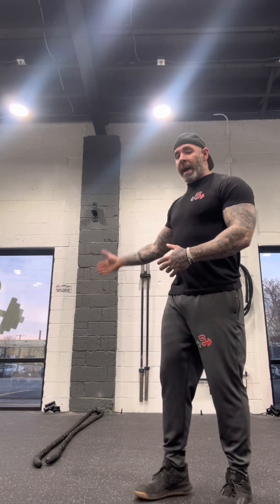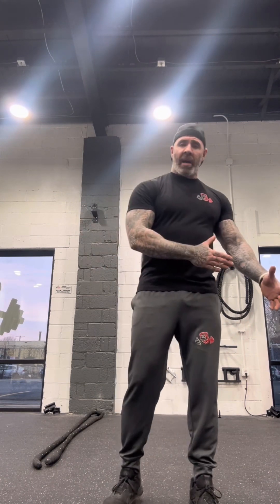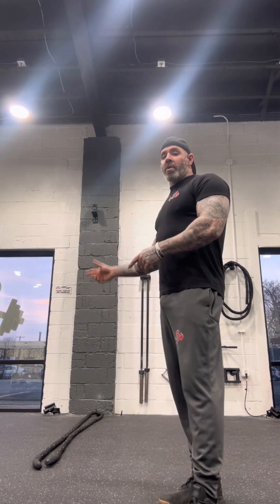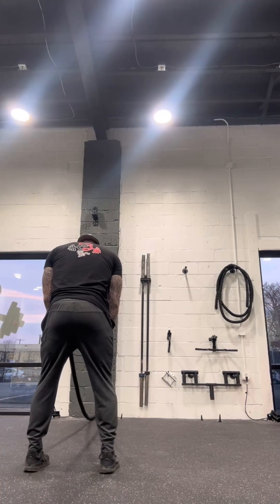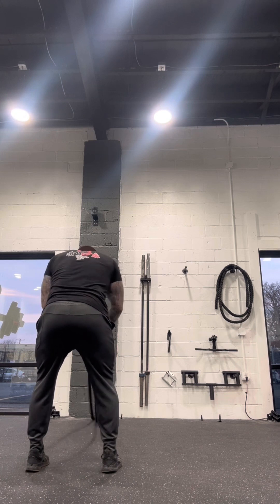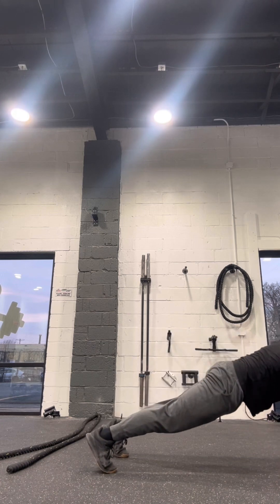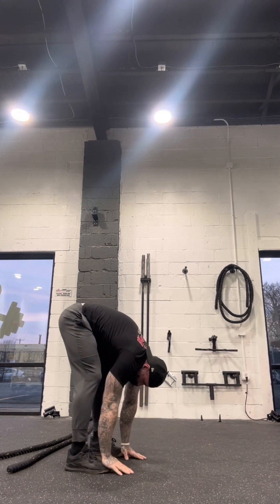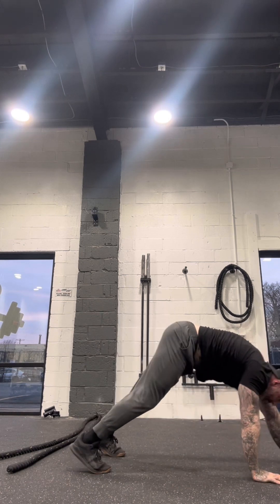Metabolic Conditioning.. Stop doing mindless long distance cardio workouts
Are you tired of running on a treadmill and seeing limited results? Give this form a cardio a try. This is called Metabolic Conditioning. It is great for enhancing sports performance, and working the muscles you trained that day. We do this at the end of our workouts. Our cardio workouts are short and sweet. No longer than 8-10 minutes, and most of the time have built in breaks built in. This allows us to increase the heart rate to a high level, and then bring it back down.
Stop doing 20 minute metcons. Lose them. Start doing more strength training, and keeping your cardio workouts short and sweet. An occasional 20 minute workout is fine, but if you’re doing more than one 20 minute cardio workout per week it’s because your trainer is lazy.